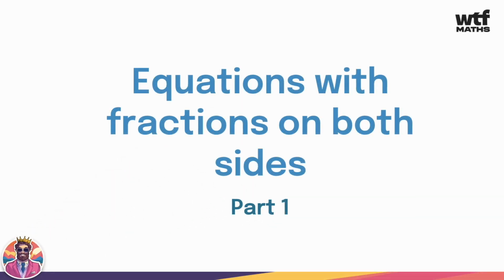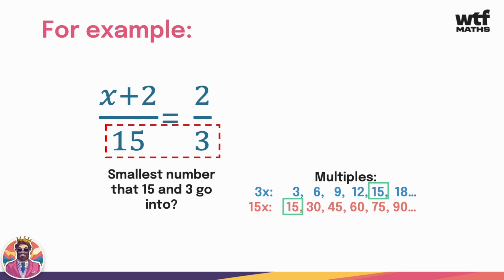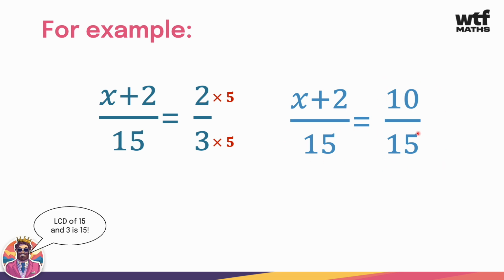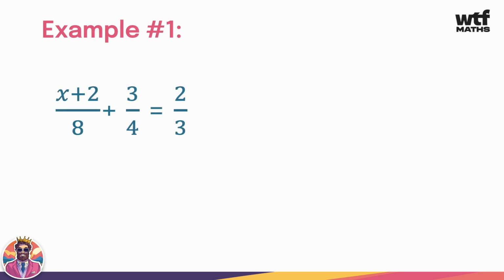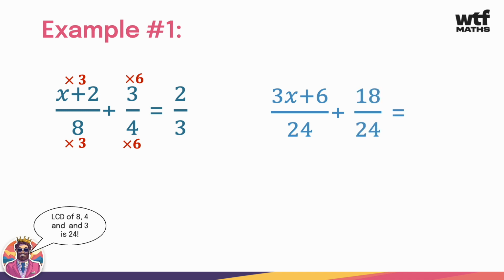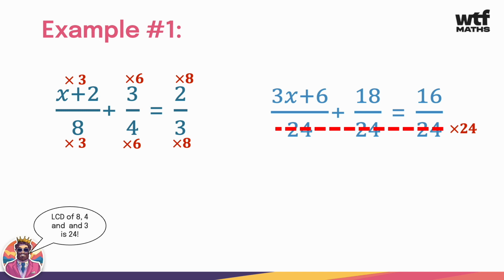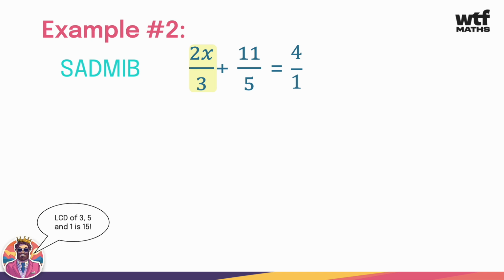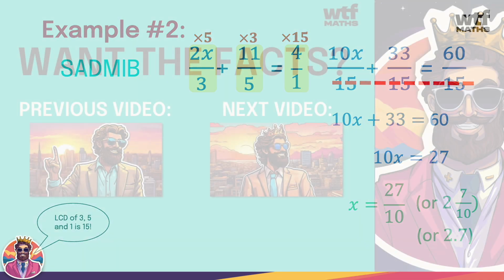How to solve equations with multiple fractions (part 1)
Today we will learn how to solve problems involving multiple fractions.

0:00 - Introduction
0:22 - Lowest common denominator example
2:48 - Example 1
5:07 - Example 2
6:44 - Outro